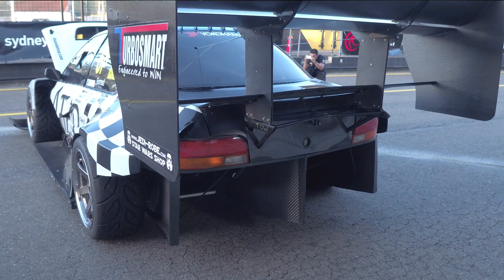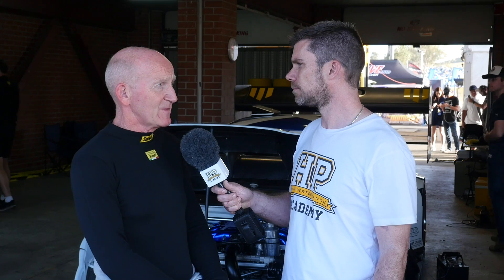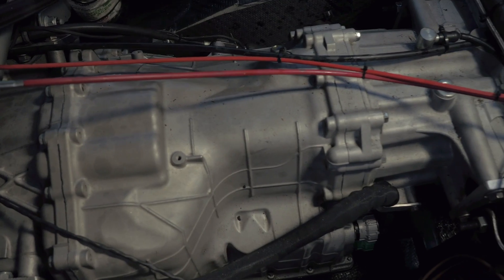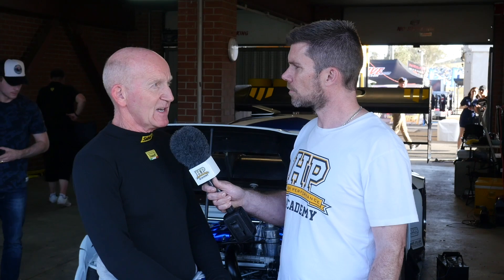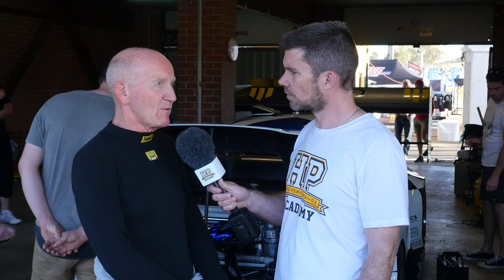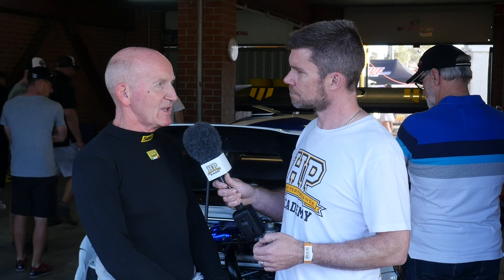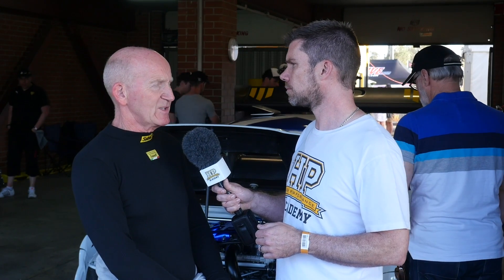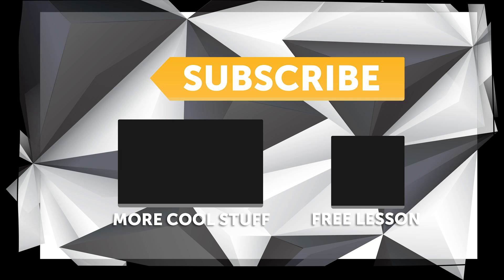Why?! R35 GTR Transmission In A Subaru WRX [TECH NUGGET]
Why would you want to put an R35 GTR transmission in a Subaru WRX and what's involved?

With 7.7 second quarter mile heritage, Andy Forrest of Andy Forrest Performance (AFP) Syvecs controlled AWD 1200 HP Subaru flat 6 H6 powered ‘GC8’ WRX underwent some radical changes for the 2017 World Time Attack Challenge.

A single Precision 8385 turbo pushing out 33 PSI and Nitrous force feeds the H6 that has been bored out to 3.6L. In-house AFP cams & ported heads, an Arrow crank plus Mahle forged pistons are all vital pieces of the 1200 HP puzzle along with an EcuTek tuned GT-R GR6 transaxle dual-clutch gearbox that lives forward of the rear axle with a chain driven Escort Cosworth diff driving the front wheels. This packaging gives the car a balanced 51/49 weight split with the aid of a causal 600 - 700mm engine relocation towards the rear.

Alcon brake calipers help pull the car up for the corners and Andrew Brilliants aero input helps keep traction and control at high speed. A Life Racing PDU keypad and AiM displays allow Andy to make and monitor adjustments on the fly. One interesting future addition in the same vein will be the ability to adjust the ride height on the go via one of Andys own numerous engineering experiments.

Want to learn how to tune EFI? Start here instantly, and for free

Want to learn how to build performance engines? Start with a free live lesson. Claim your spot now